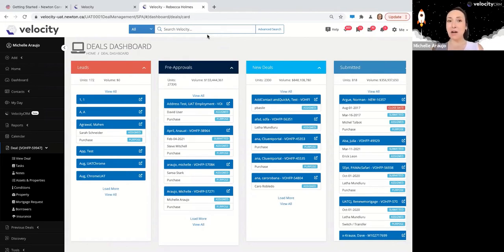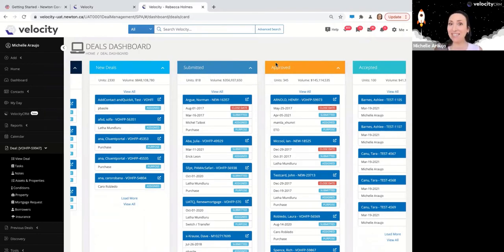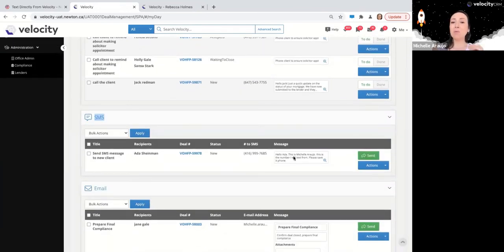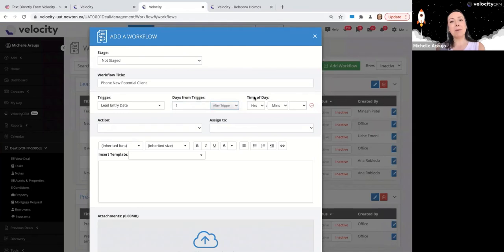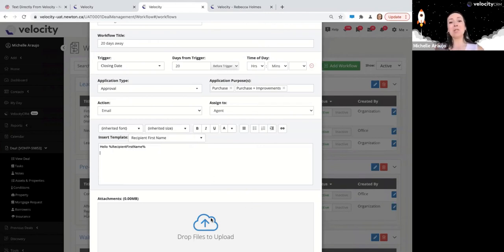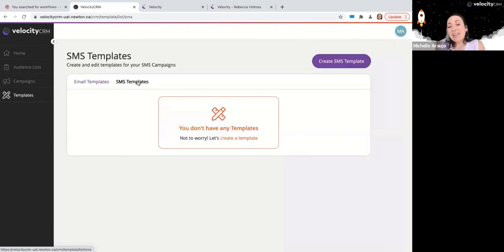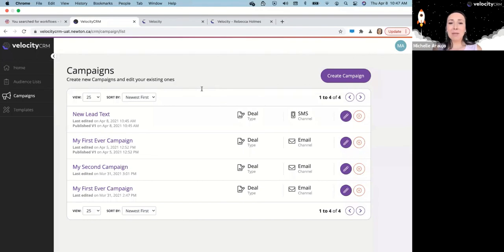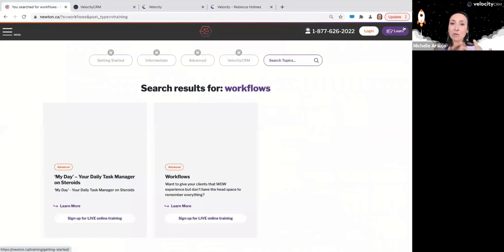Velocity Advanced Training: putting it all together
Recorded live, this advanced training goes deeper with Velocity. Give your clients the ultimate experience, while maximizing your productivity. We'll talk about the best ways to use tasks, workflows, SMS and CRM to keep you hyper-organized and create a well-rounded communication strategy.